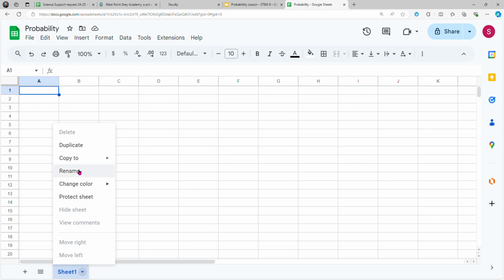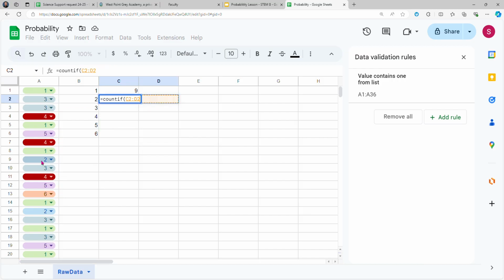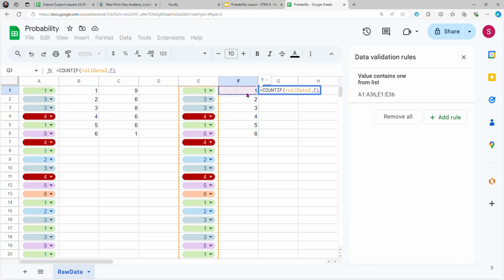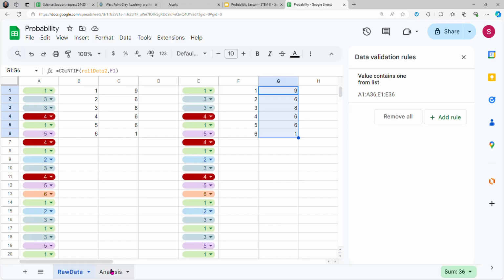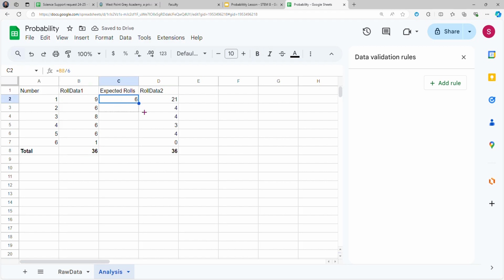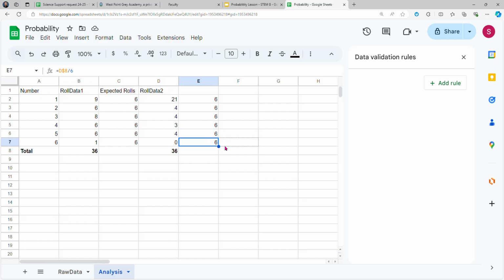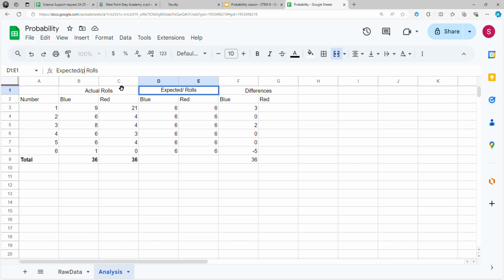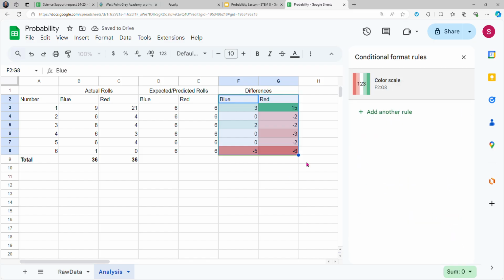Google Sheets introduction to probability with unfair dice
Follow along to learn some skills in google sheets!